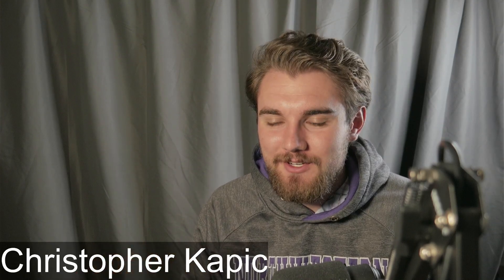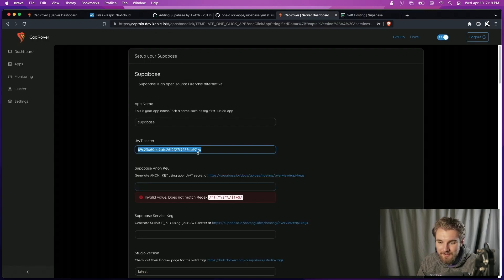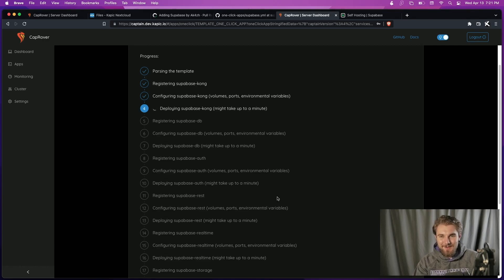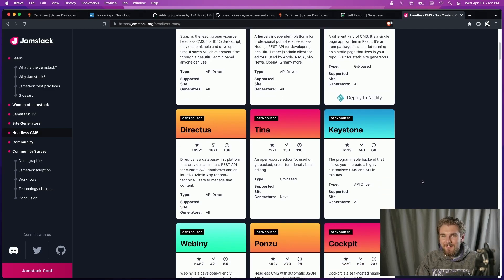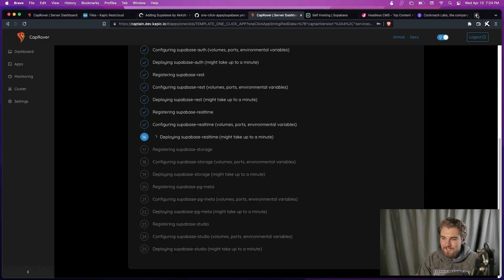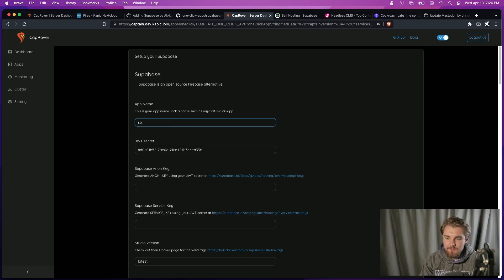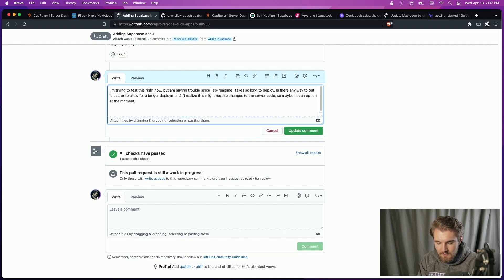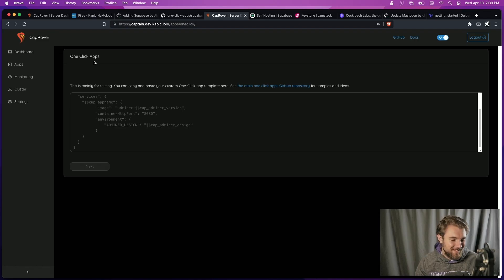Testing CapRover One-Click Apps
Testing the Supabase one-click app for CapRover

Even though I wasn't successful in getting this to work correctly, I hope the process shows what to do and perhaps encourages some people to get involved with CapRover. It is genuinely an awesome tool for developers and self-hosters alike.